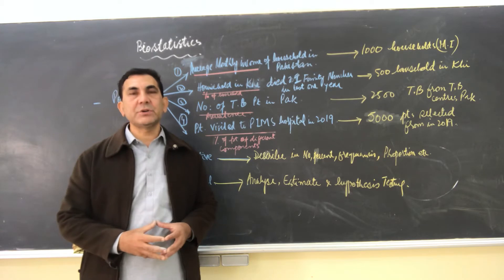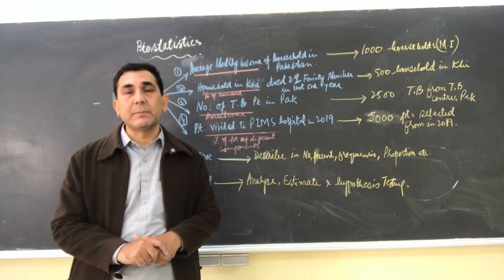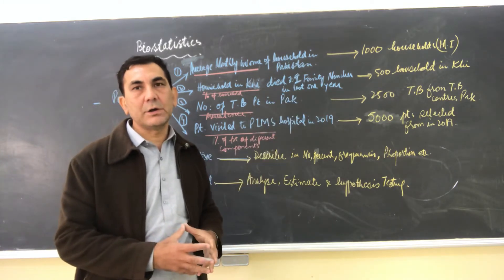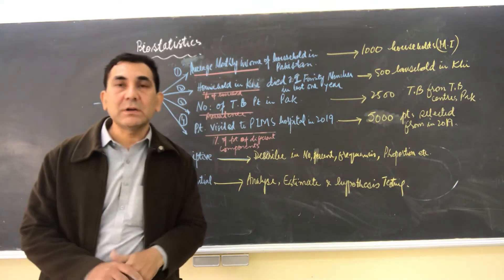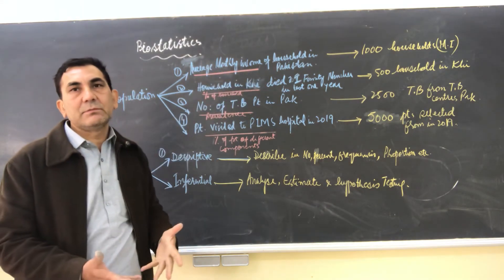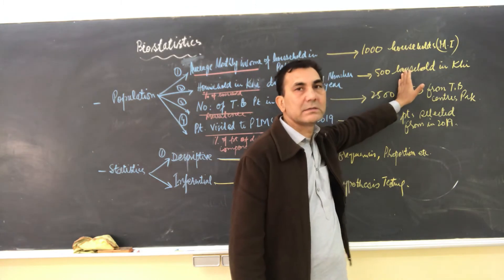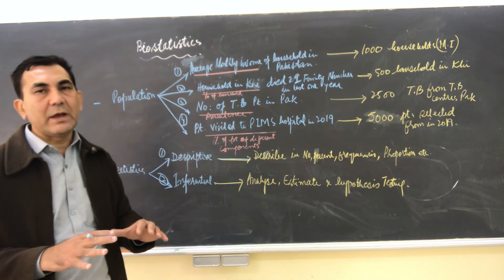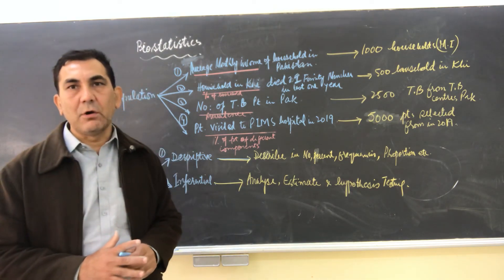Biostatistics lecture No 01_Part-B I Population, Sample I Descriptive and Inferential Statistics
This video lecture has explained the concept of population, sample, descriptive, and inferential statistics. Biostatistics lectures are prepared for Medical, Allied Health Sciences, and Nursing students.
Descriptive statistics summarize and organize characteristics of a data set. A data set is a collection of responses or observations from a sample or entire population.

In quantitative research, after collecting data, the first step of statistical analysis is to describe characteristics of the responses, such as the average of one variable (e.g., age), or the relation between two variables (e.g., age and creativity).

The next step is inferential statistics, which help you decide whether your data confirms or refutes your hypothesis and whether it is generalizable to a larger population.

Types of descriptive
There are 3 main types of descriptive statistics:

The distribution concerns the frequency of each value.
The central tendency concerns the averages of the values.
The variability or dispersion concerns how spread out the values are.

Inferential Statistics

Inferential statistics takes data from a sample and makes inferences about the larger population from which the sample was drawn. Because the goal of inferential statistics is to draw conclusions from a sample and generalize them to a population, we need to have confidence that our sample accurately reflects the population.

Inferential statistics are techniques that allow us to use these samples to make generalizations about the populations from which the samples were drawn. It is, therefore, important that the sample accurately represents the population. inferential statistics arise out of the fact that sampling naturally incurs sampling error and thus a sample is not expected to perfectly represent the population. The methods of inferential statistics are (1) the estimation of a parameter(s) and (2) the testing of statistical hypotheses.

Please watch the video_lecture and solution of examples.